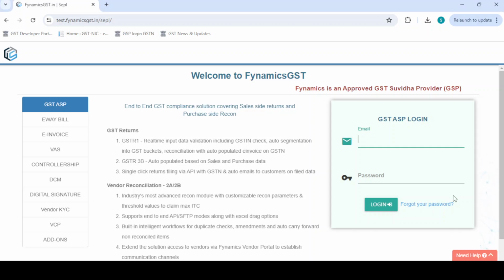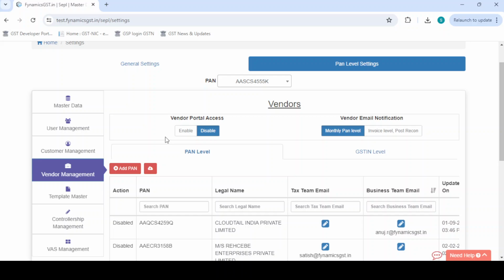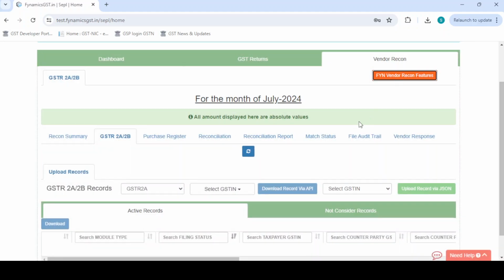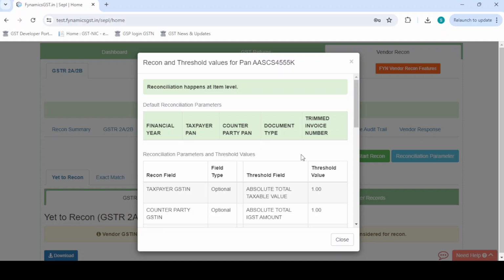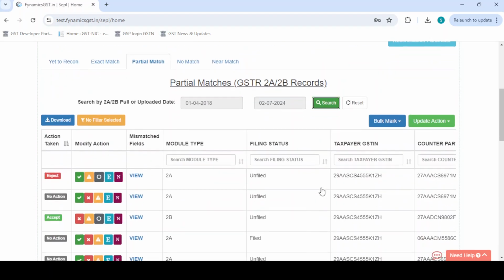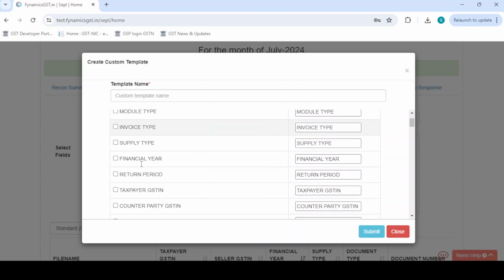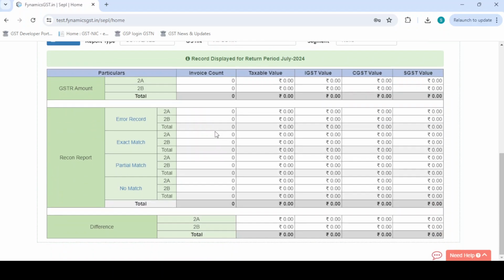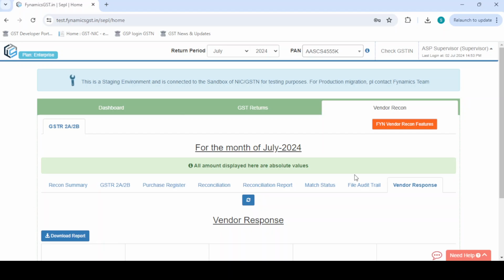Fynamics GST 2B recon module - AI driven, Customizable, Enterprise grade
Fynamics is an Approved GST Suvidha Provider (GSP). In todays video, you'll have a walkthrough of the 2A/2B vendor recon module on Fynamics GST, the enterprise grade solution that serves over 2500+ corporates since 2018. Some salient features of FynamicsGST Vendor recon module are
1. Industry's only recon module to support simultaneous reconciliation of 2A and 2B
2. Connects to any ERP system for Purchase register pull, also supports custom excel uploads
3. Allows you to choose the recon parameters to perform the recon basis your business requirements
4. Multitudes of reports and filter options plus graphs available to claim max ITC
5. Extend the portal to your vendors via Vendor Compliance Portal on Fynamics, thereby allowing your vendors to see the mismatches and no matches and to take decisions on them